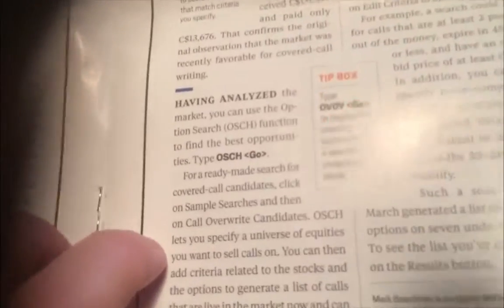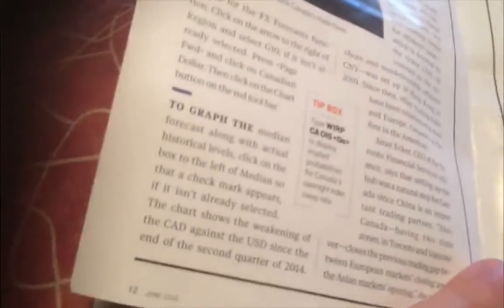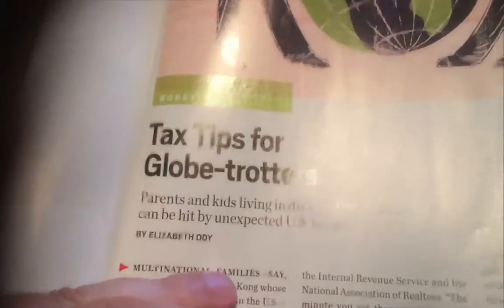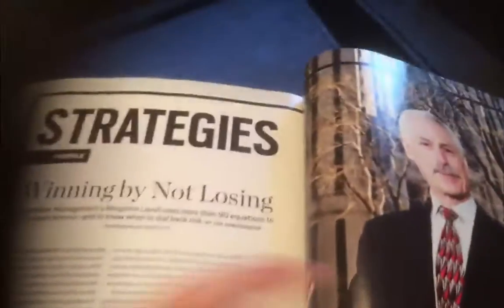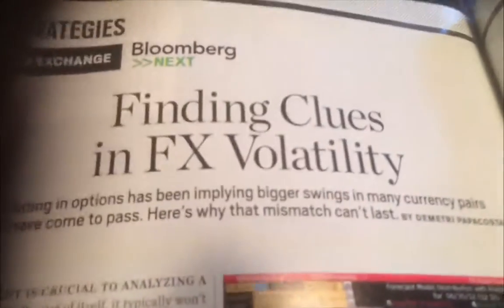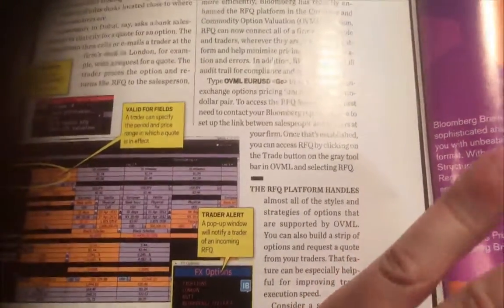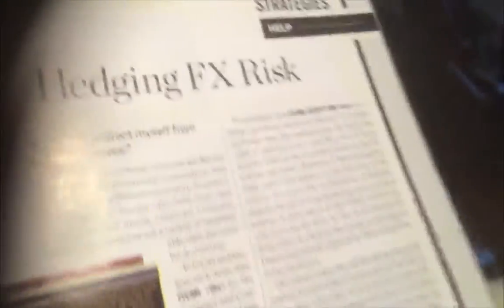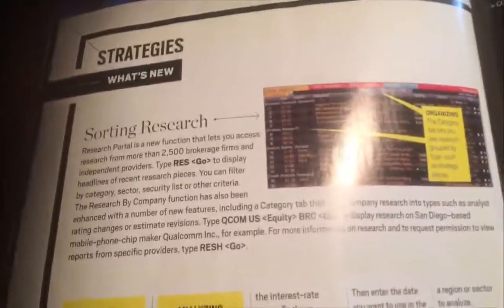Be like a REAL PRO Trader with Bloomberg Markets mag